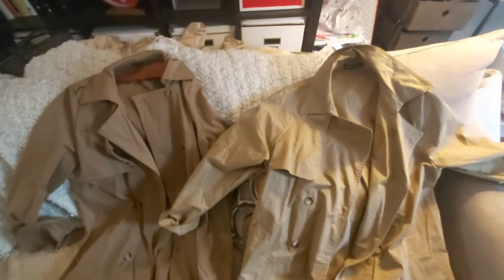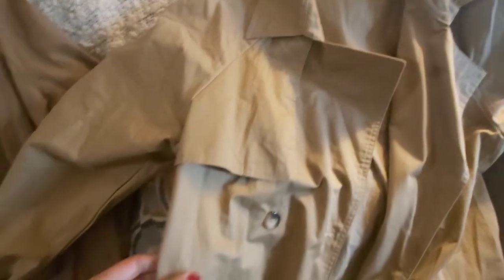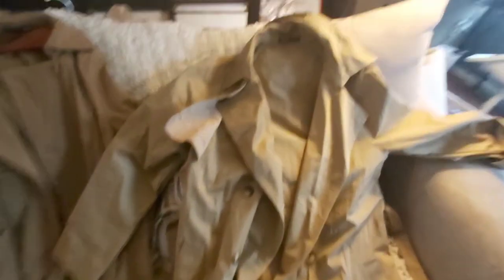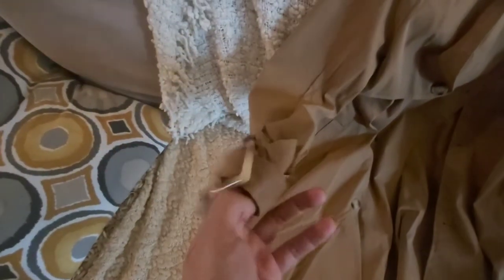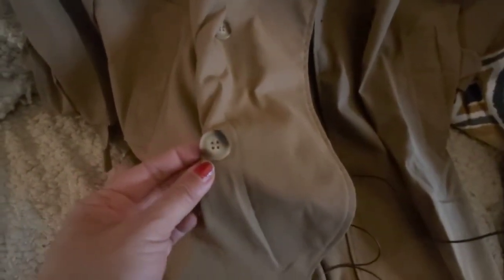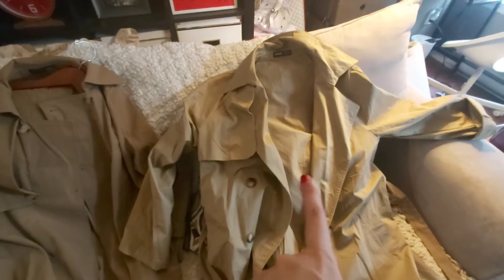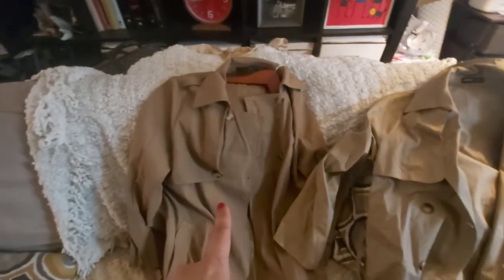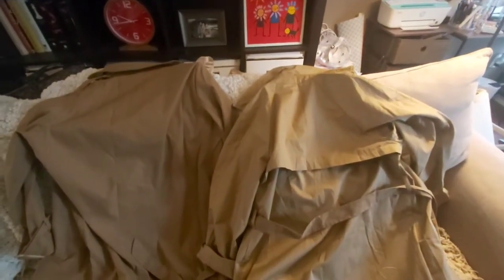SHEIN TRENCH COATS! Affordable & Stylish Spring CoatsApril 29, 2022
HI Friends,

I bought 2 trench coats from shein for amazing prices below $60! The quality and fit are great and everyone needs one in their closet. Ignore the wrinkles, I was too excited to wear them!

Trenchcoats I'm modelling in the try on clip at end of video:
1st trenchcoat (light beige) : DAZY Buckle Sleeve Double Breasted Belted Trench Coat
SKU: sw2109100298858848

2cd trench coat (Dark Tan) :  SHEIN BASICS Double Breasted Slant Pocket Belted Trench Coat